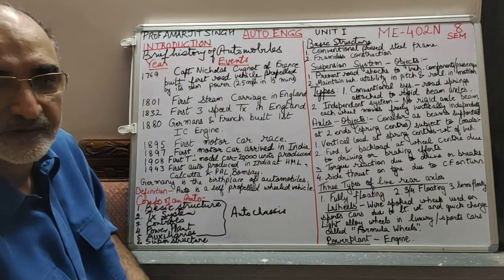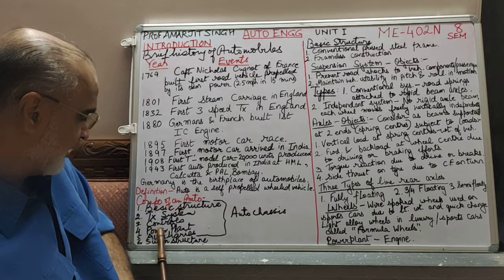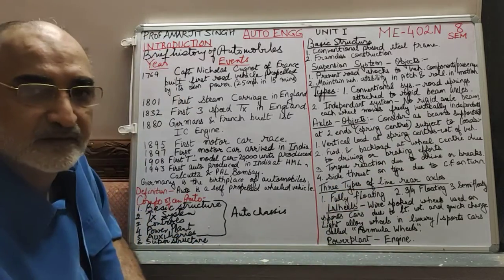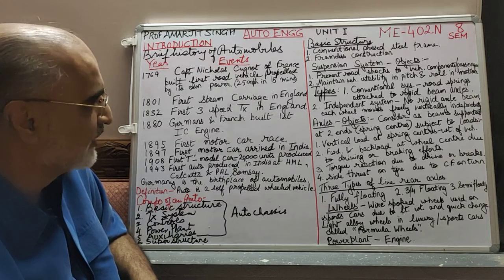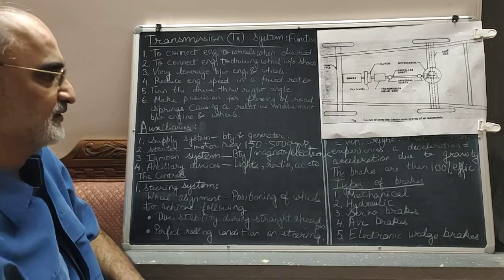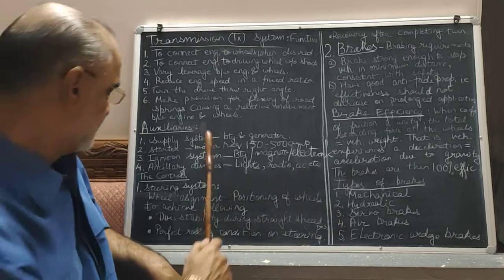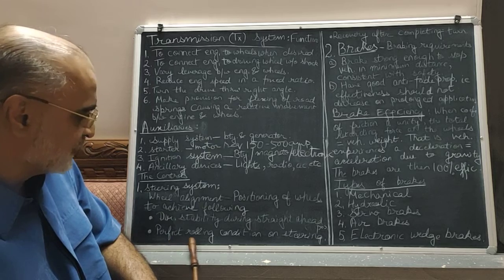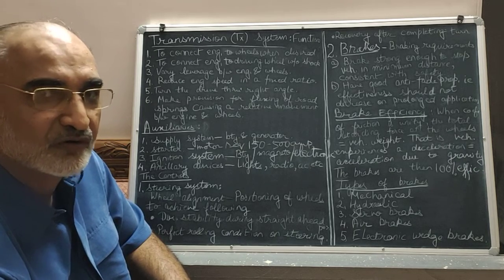AE lect 1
Intro including brief history of Automobiles. Brief description of each component of Automobiles